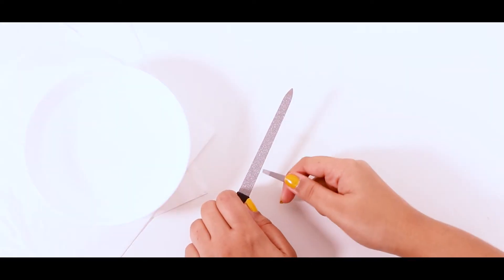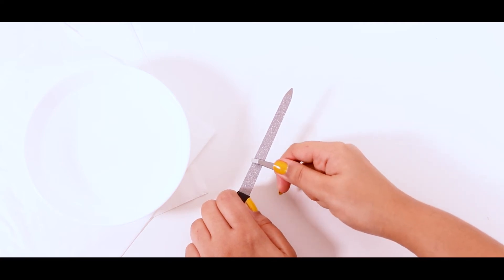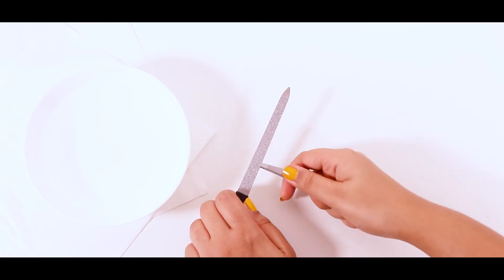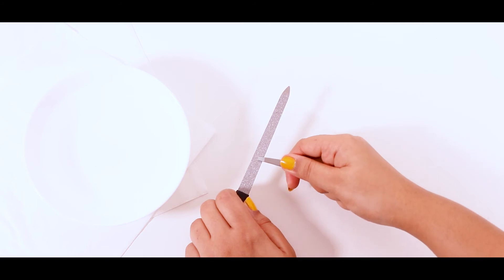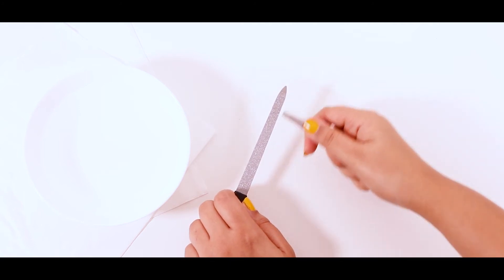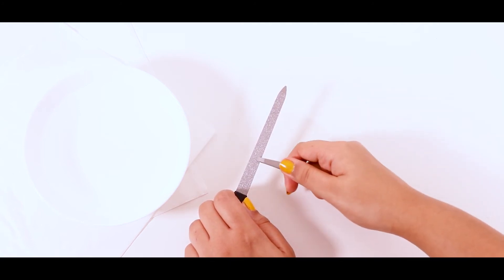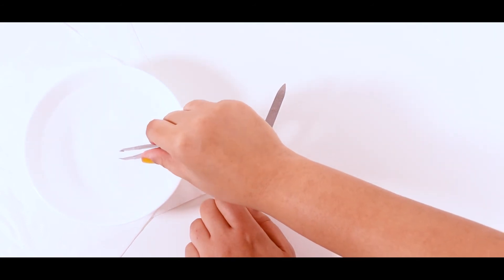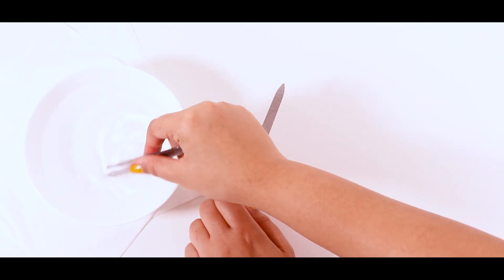Beauty Hacks: sharpen your dull tweezers using a nail file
Have your favourite tweezers turned dull after so much use? Well, no need to discard them, here is an easy hack to sharpen them and make them as good as new using a nail fail.

ABOUT US
The Glam Shades’ Team is a group of makeup, beauty, and fashion addicts, scouting through the web and testing thousands of products to find the best fit for every need.